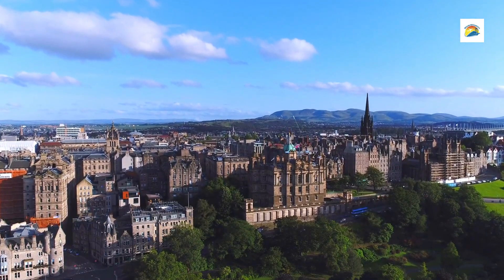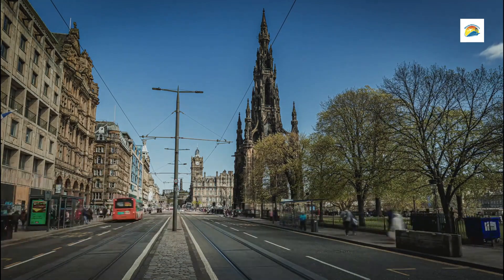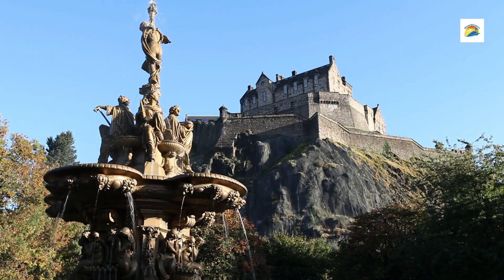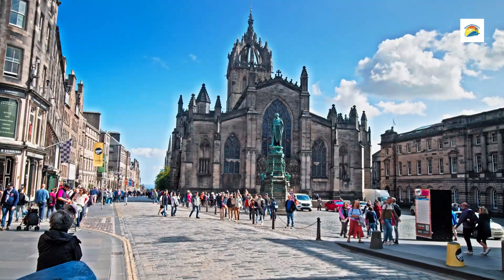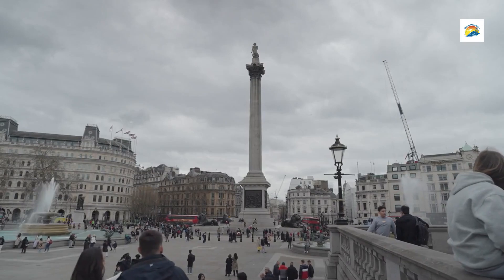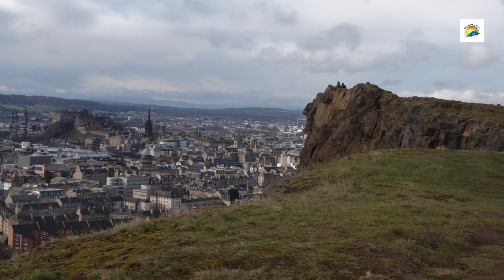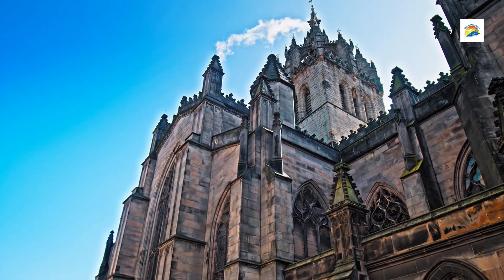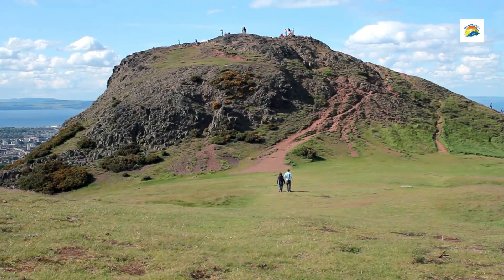Top 10 best places to visit in Edinburgh, UK - Travel Video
join us on a journey through Edinburgh, the enchanting capital of Scotland, in this immersive video showcasing the best places to visit in this historic city. Known for its medieval charm, stunning landscapes, and lively festivals, Edinburgh offers something for every traveler.Begin with the iconic Edinburgh Castle, perched high on Castle Rock, where you can learn about Scotland's royal history and enjoy breathtaking views of the city. Wander along the Royal Mile, a historic stretch lined with shops, eateries, and medieval buildings, leading to the beautiful Holyrood Palace, the official residence of the British monarch in Scotland. Climb Arthur’s Seat, an ancient volcanic hill, for panoramic views of Edinburgh and beyond, and explore the charming Dean Village with its quaint riverside cottages. But did you know that beneath Edinburgh's bustling streets lies an underground labyrinth known as Mary King’s Close? Once a busy street, this underground alleyway was sealed off and preserved, providing a glimpse into life in 17th-century Edinburgh. Dive into the stories, landmarks, and secrets of this captivating city in our video.

00:40 Dean Village
02:25 The Scott Monument
04:18 Greyfriars Kirkyard
05:40 Princes Street Gardens
07:56 The Real Mary King’s Close
09:51 Calton Hill
11:45 Arthur’s Seat
13:23 Holyrood Palace & Abbey
14:51 The Royal Mile
16:48 Edinburgh Castle

Edinburgh
Edinburgh Scotland
Scotland
Edinburgh Travel Guide
England
Edinburgh Castle
Palace of Holyroodhouse
Calton Hill
Royal Mile
Arthur’s Seat
Princes Street
National Gallery
walking tour
Edinburgh walking tour
top 10
travel
tips
guide
Edinburgh city guide
things to do in edinburgh
old town
scotland travel
edinburgh tour
travel vlog
scotland travel guide
Fringe Festival
Edinburgh Fringe
travel video
10 Most Beautiful Places to Visit in Edinburgh Scotland
best places to visit in edinburgh scotland
edinburgh scotland
beautiful places in edinburgh
amazing places to visit in edinburgh
edinburgh travel video
edinburgh travel guide
top places to visit in edinburgh
best places in edinburgh
visit scotland
places to visit in edinburgh scotland
edinburgh places
edinburgh old town
beautiful places to visit in scotland
Edinburgh travel guide
Best places to visit in Edinburgh
Hidden gems Edinburgh
Edinburgh travel vlog
Edinburgh travel tips
Unique places Edinburgh
Edinburgh must-see attractions
Edinburgh historical sites
Best views Edinburgh
Edinburgh castles
Unusual Edinburgh spots
Off-the-beaten-path Edinburgh
Edinburgh Royal Mile
Holyrood Palace secrets
Arthur's Seat hike
Edinburgh UNESCO sites
Royal Botanic Garden facts
Calton Hill views
Free things to do Edinburgh
Haunted spots Edinburgh
Edinburgh folklore stories
Dean Village history
Edinburgh New Town architecture
Edinburgh's oldest pub
Scottish Parliament building
Edinburgh art scene
Grassmarket secrets
Edinburgh Castle history
Edinburgh ghost tours
Best food in Edinburgh
Local Edinburgh markets
Edinburgh whisky experience
Edinburgh Underground Vaults
National Museum of Scotland
Edinburgh for budget travelers
Day trips from Edinburgh
Edinburgh Harry Potter locations
Edinburgh festivals guide
UNESCO World Heritage Edinburgh
Leith neighborhood tour
Edinburgh hidden alleys
Edinburgh Fringe Festival
Edinburgh World Heritage Sites
Best coffee shops Edinburgh
Scotch whisky secrets
Water of Leith Walkway
Edinburgh literary history
Royal Yacht Britannia
Edinburgh photo spots
Edinburgh sunrise spots
Edinburgh nightlife tips
Old Town Edinburgh
Princes Street Gardens
Edinburgh cemeteries
Art galleries Edinburgh
Haunted Edinburgh stories
Real Mary King's Close
Luxury travel Edinburgh
Cheap eats Edinburgh
Best parks in Edinburgh
Free Edinburgh attractions
Edinburgh botanical gardens
Edinburgh street art
Witches and history Edinburgh
Best museums in Edinburgh
Edinburgh for families
Edinburgh music venues
Calton Hill monuments
Where to stay in Edinburgh
Unknown Edinburgh facts
Edinburgh castle secrets
Ghost stories from Edinburgh
Edinburgh with kids
Literary pubs Edinburgh
Instagram spots Edinburgh
Edinburgh day itinerary
Edinburgh at night
Old Town mysteries
Edinburgh jazz and blues
Best Edinburgh souvenirs
Edinburgh parks and gardens
Edinburgh street markets
The Meadows Edinburgh
Edinburgh for solo travelers
Best hotels in Edinburgh
Edinburgh bike tours
Edinburgh family activities
Edinburgh's haunted pubs
Victoria Street Edinburgh
Arthur's Seat legend